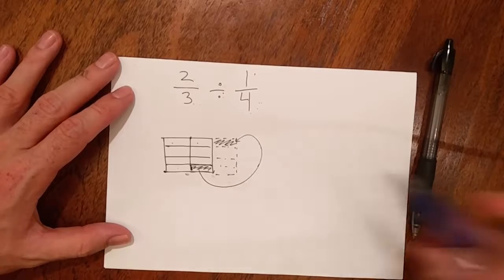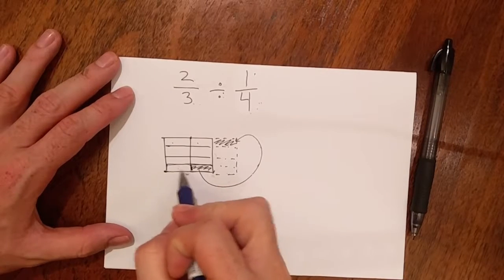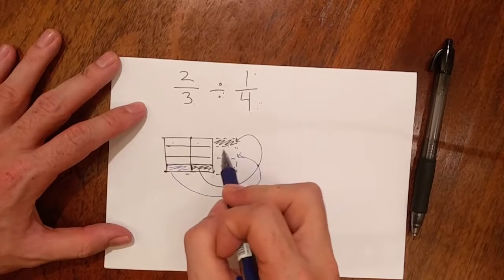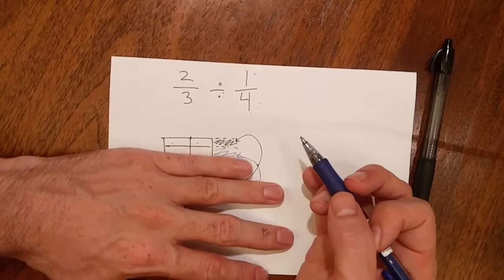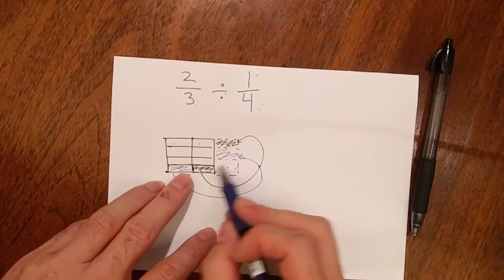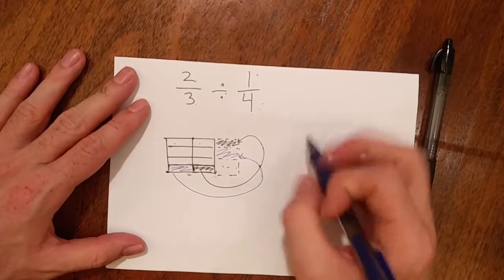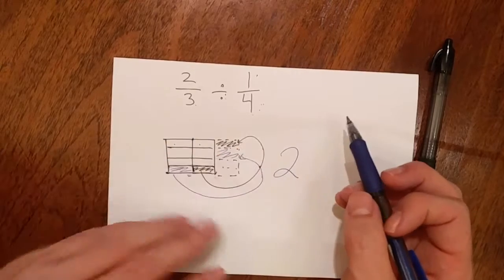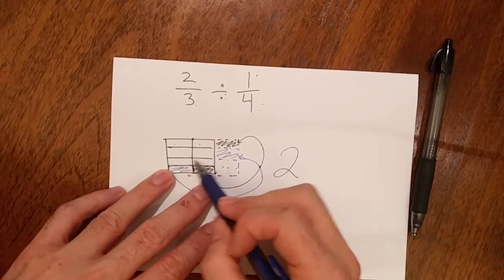Dividing Fractions with Unlike Denominators